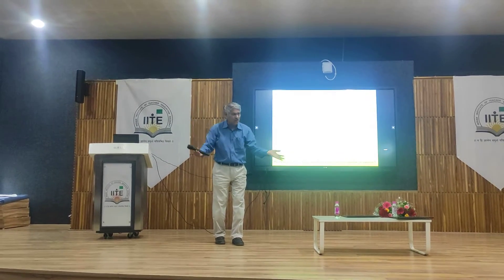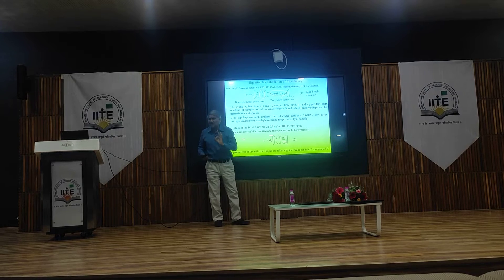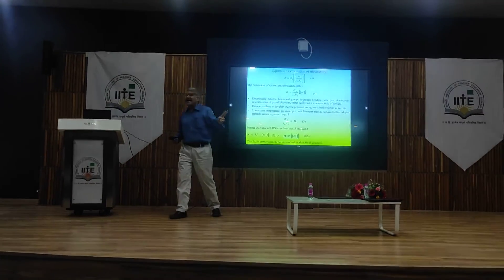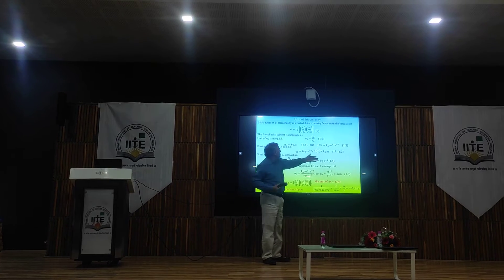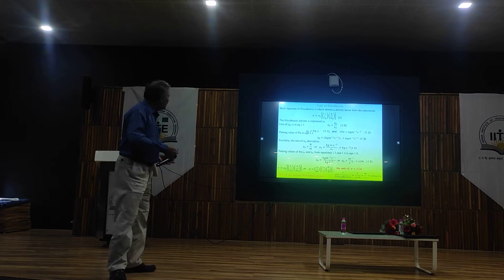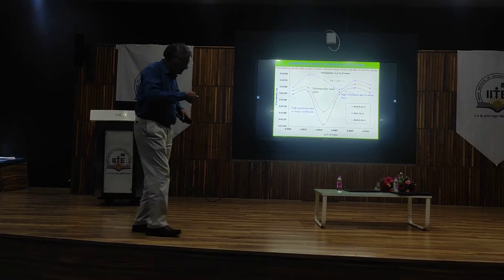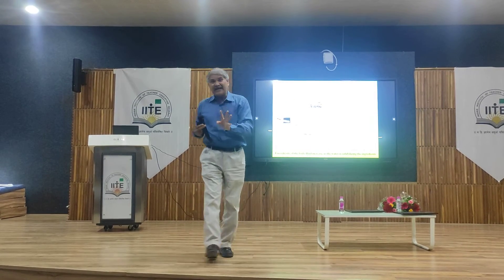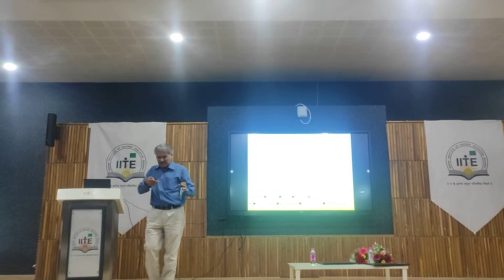Friccohesity: Contribution of Indian Scientists for Research And Inventions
Friccohesity lecture at The Indian Institute of Teacher Education (IITE)
Gandhinagar Sector 15, Gujarat, delivered on the occasion of birth day celebration of Prafulla Chandra Ray, 2 August, 2022.